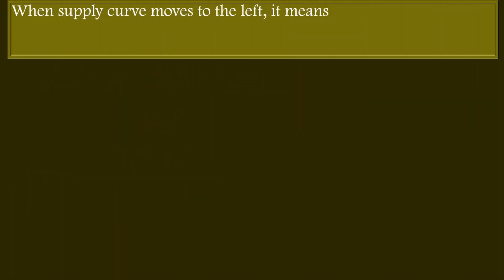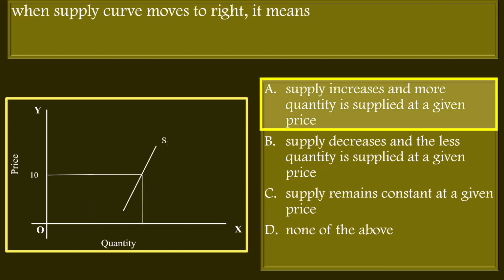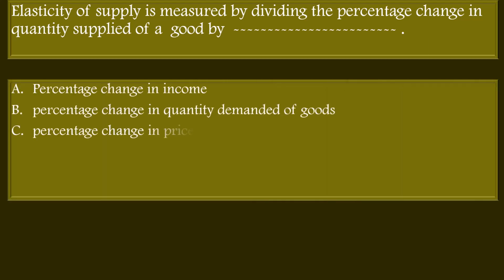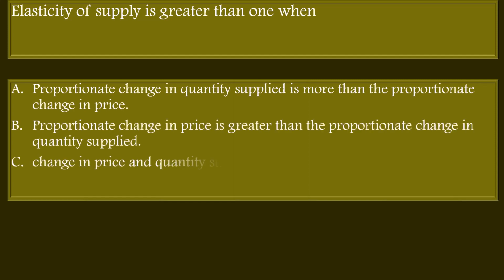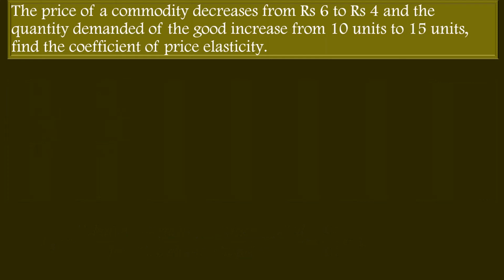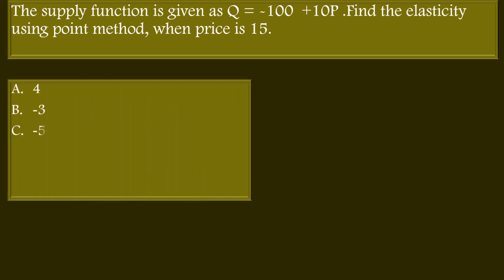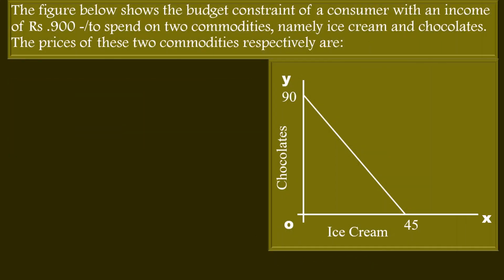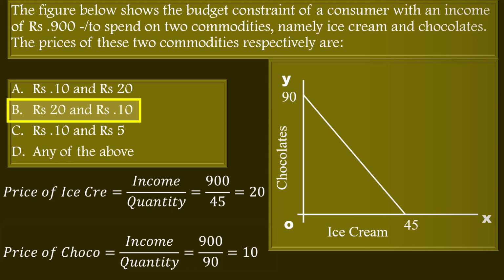Theory of Demand and Supply MCQ - CA Question-Answer PART - 9